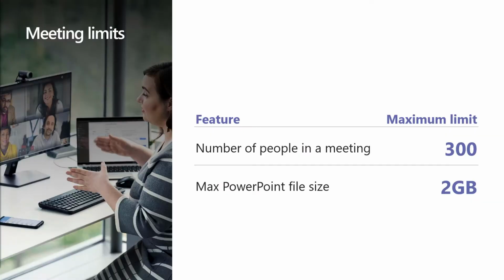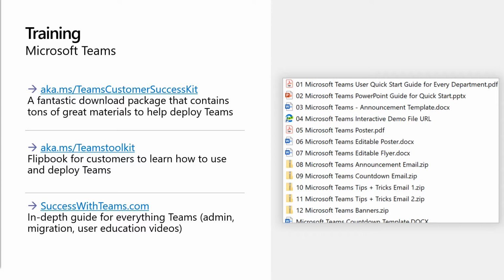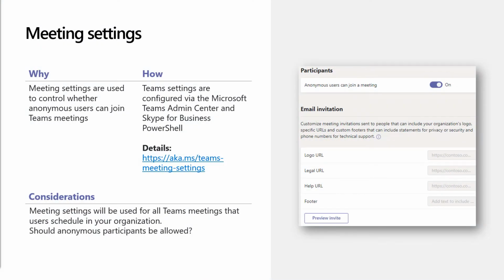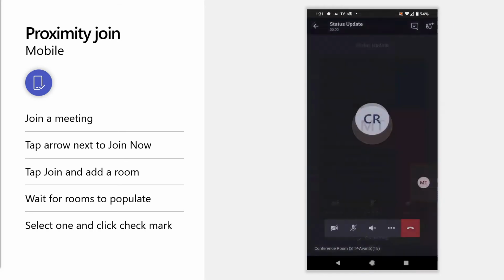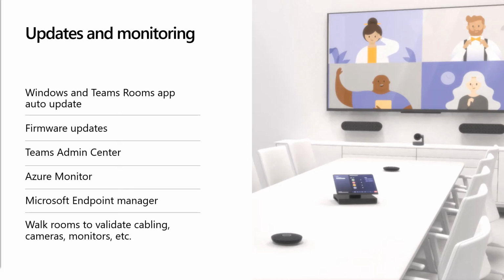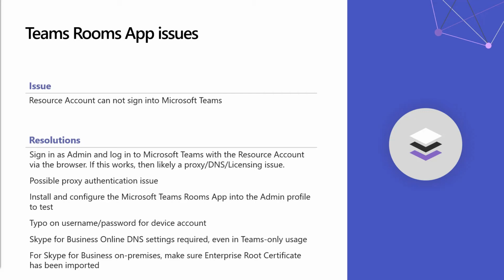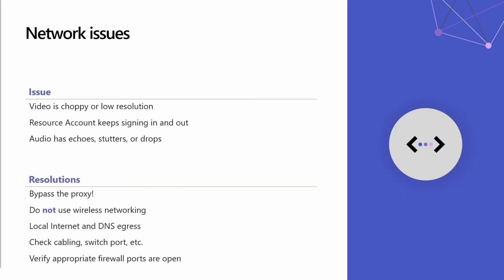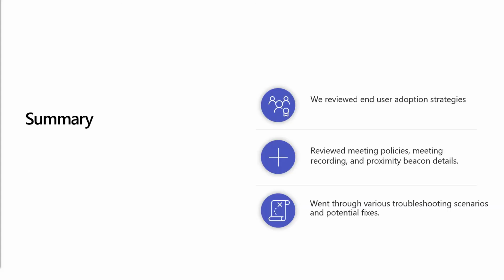Microsoft Teams Rooms - Tips, Tricks and Troubleshooting